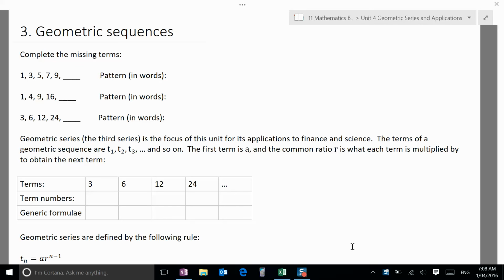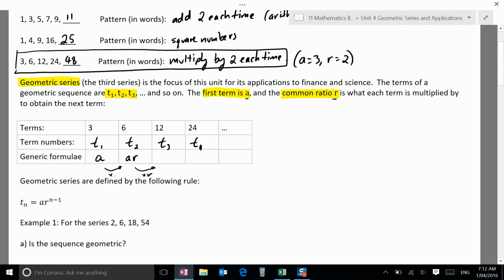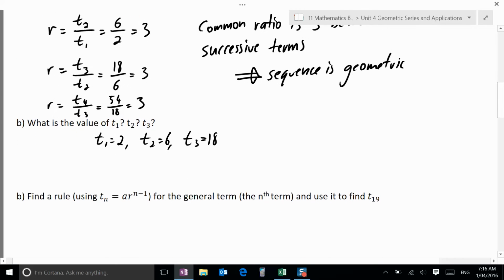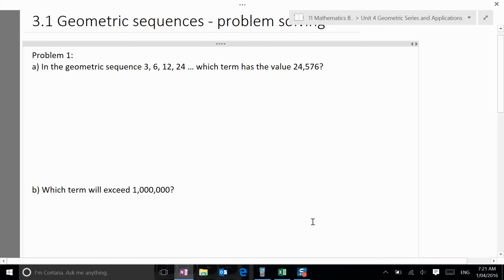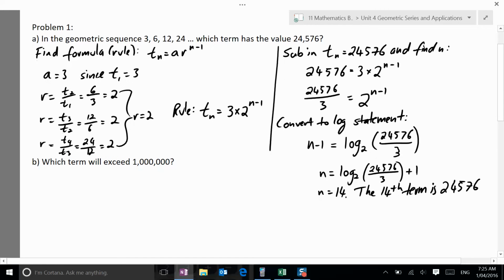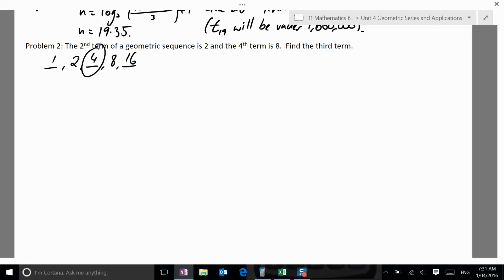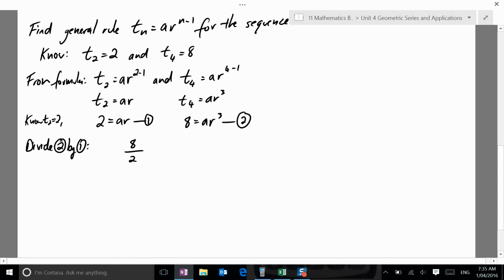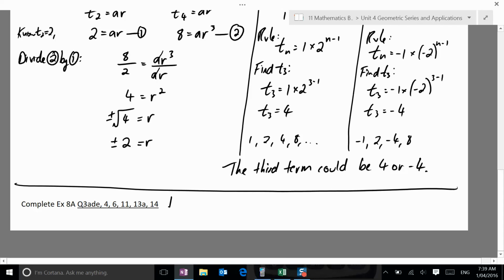11BT2U4L3 Geometric Sequences